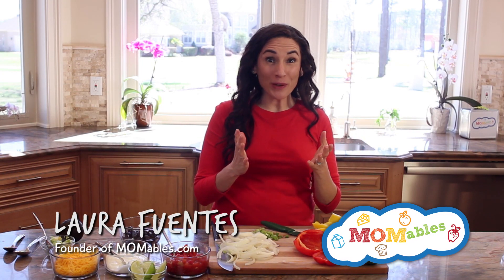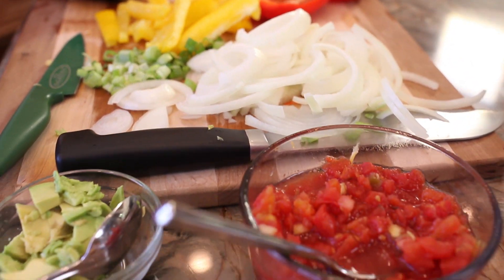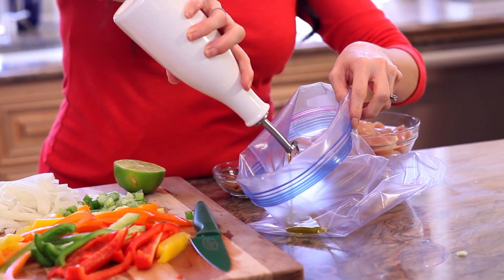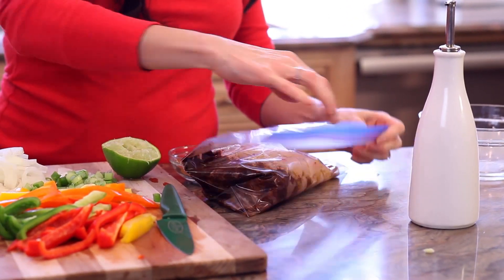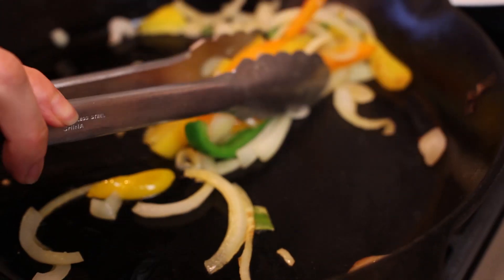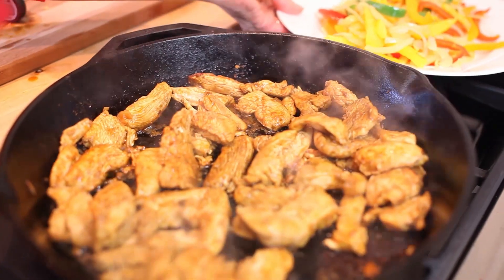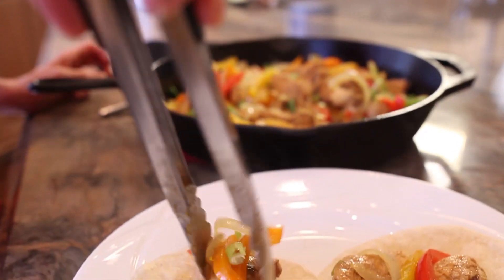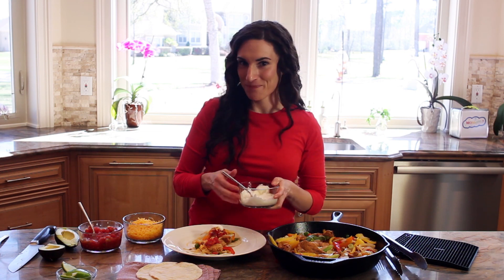Easy Chicken Fajitas in a Skillet | Week 37 Taco Tuesday Cookbook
Homemade Chicken Fajita Tacos 😋  This quick and easy recipe will help you make the most delicious, restaurant-style chicken fajitas at home! INGREDIENTS👇
📝 INGREDIENTS:
4 tablespoons canola oil, divided
2 tablespoons lemon juice
1–½ teaspoons seasoned salt
1–½ teaspoons dried oregano
1–½ teaspoons ground cumin
1 teaspoon garlic powder
½ teaspoon chili powder
½ teaspoon paprika
½ teaspoon crushed red pepper flakes, optional
1–½ pounds boneless skinless chicken breast, cut into thin strips
½ medium sweet red pepper, julienned
½ medium green pepper, julienned
4 green onions, thinly sliced
½ cup chopped onion
6 flour tortillas (8 inches), warmed
Shredded cheddar cheese, taco sauce, salsa, guacamole and sour cream